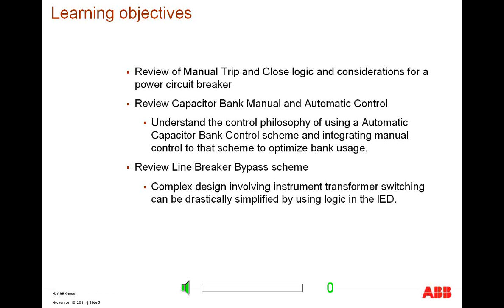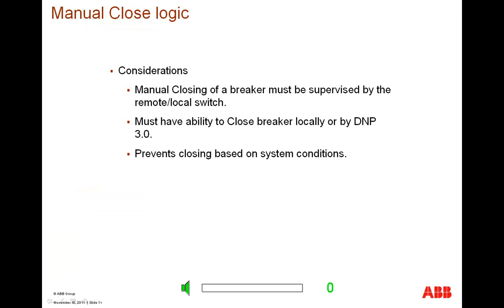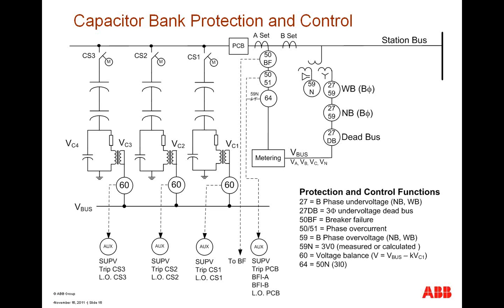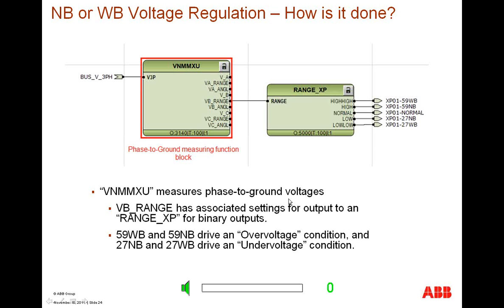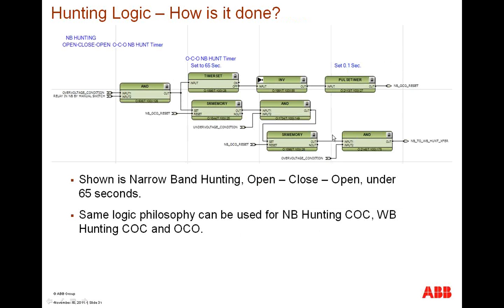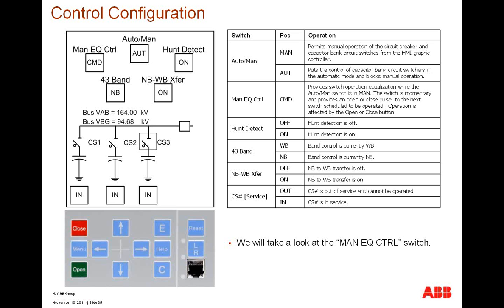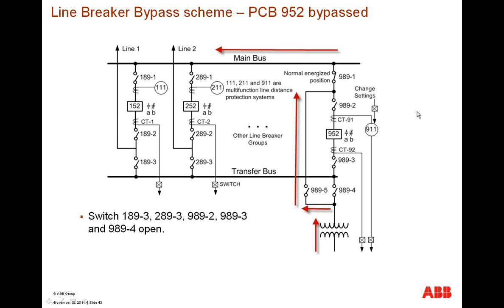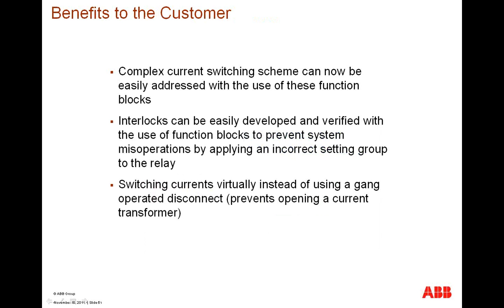2011 11 16 14 02 Introduction to Substation Control Using Relays